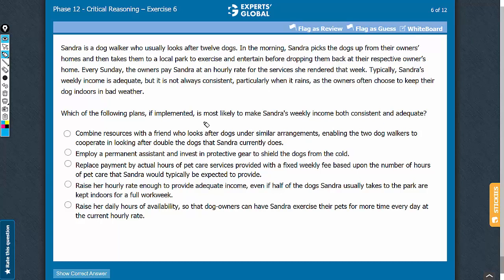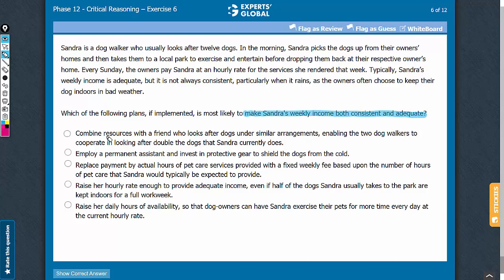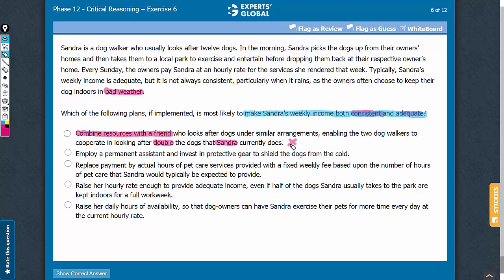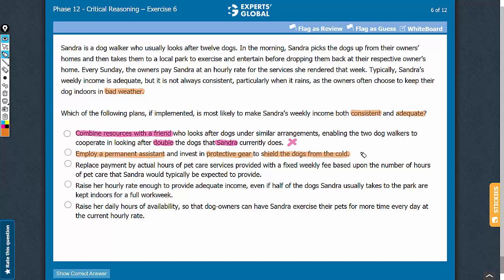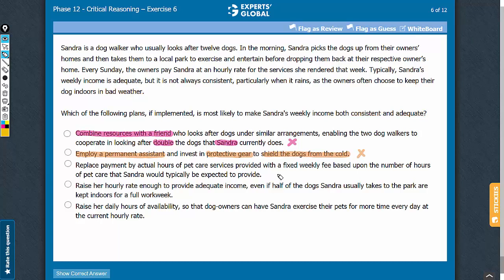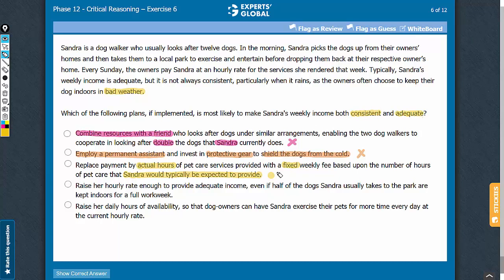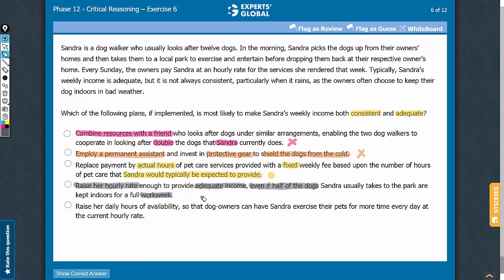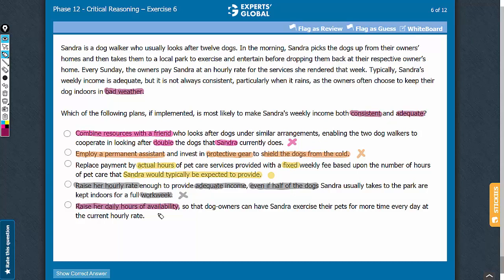Which of the following plans, if implemented, is most likely to make Sandra's weekly income...